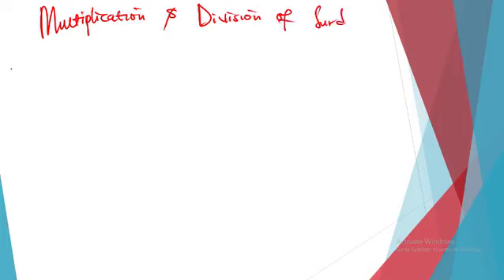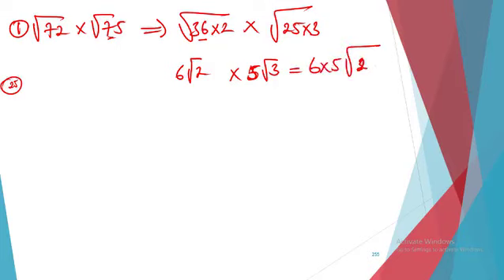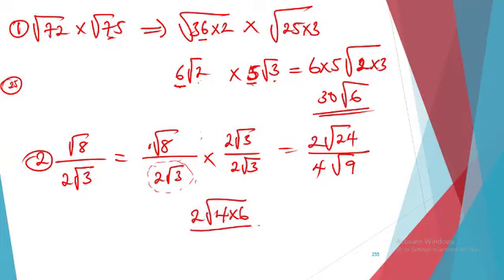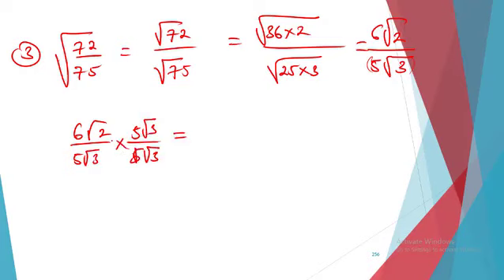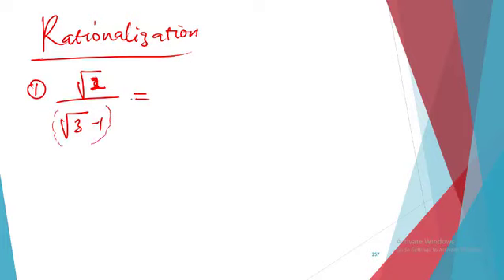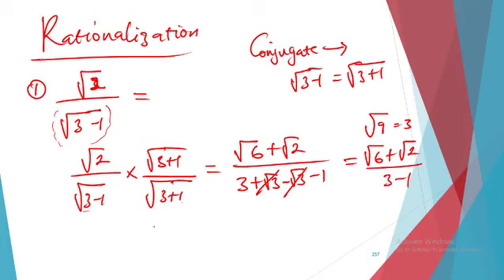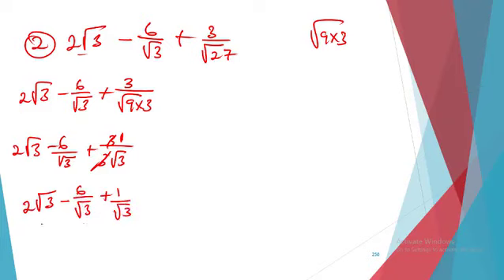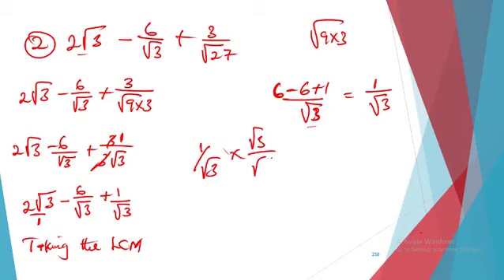Multiplication, Division And Rationalization of Surds [SS 3 JAMB Tutorial, WAEC, NECO, Post-UTME]